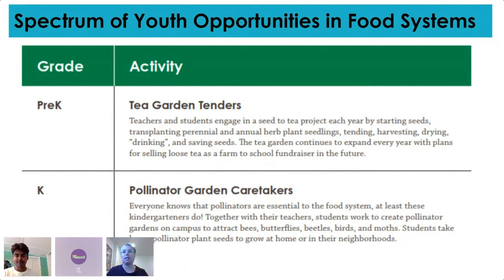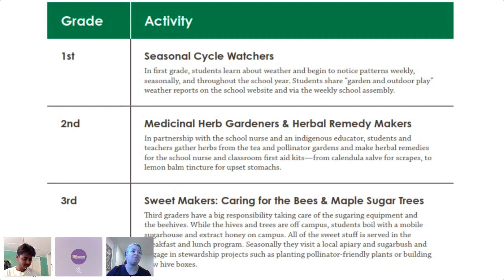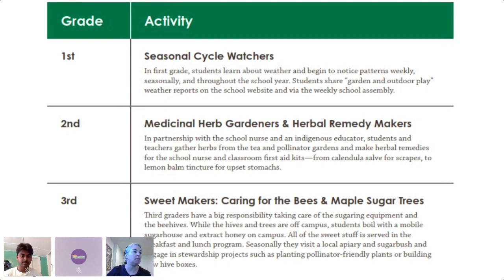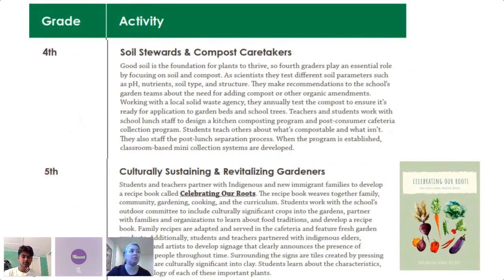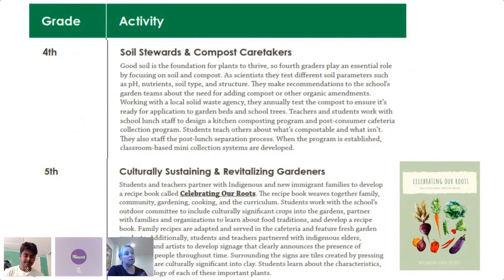Example: Teaching Sustainability in the Garden with Pre-K and Elementary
Sustainability concepts come alive in food systems and school gardens! This clip from the Teaching for Sustainability webinar highlights a few examples of sustainability-themed garden activities for pre-k and elementary students.